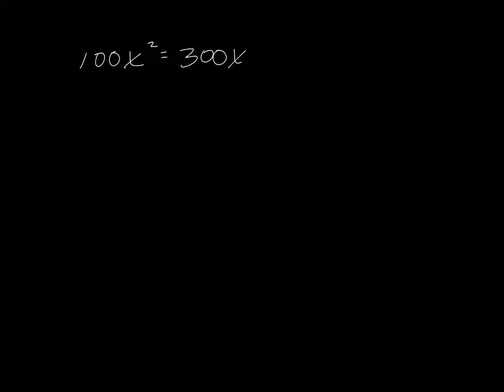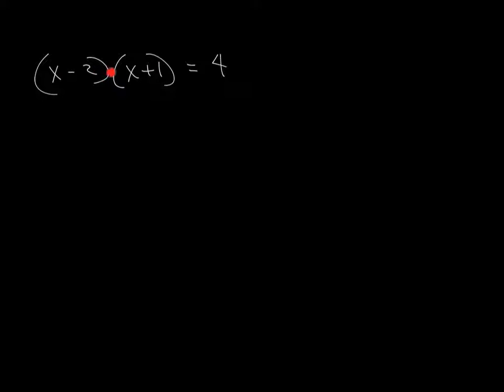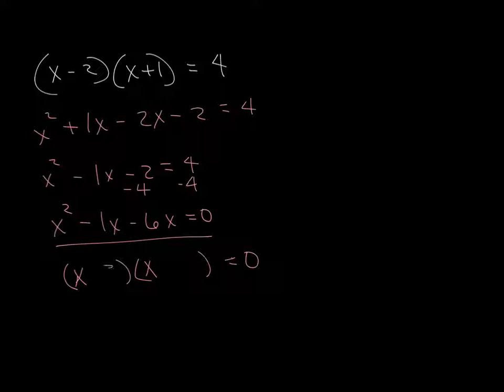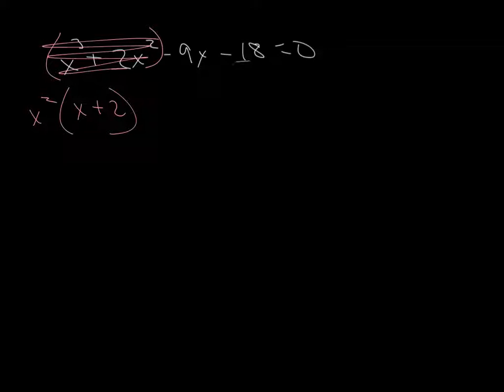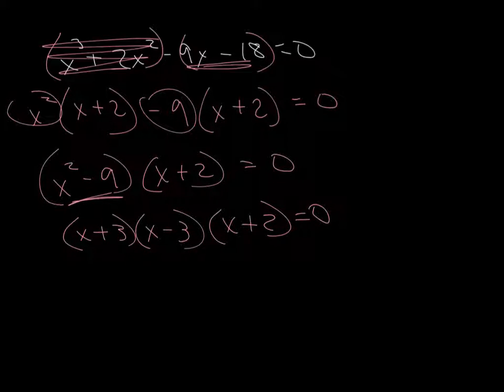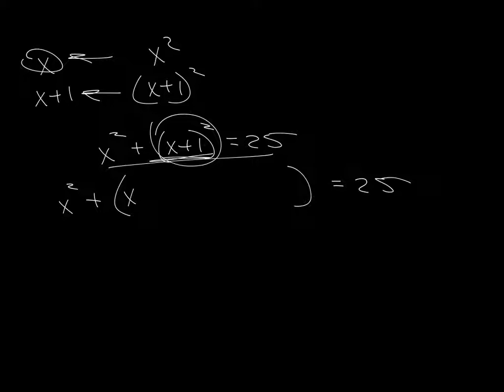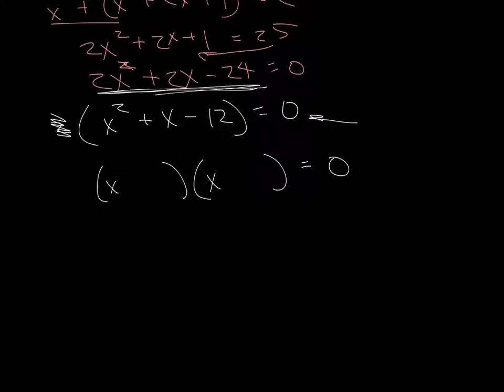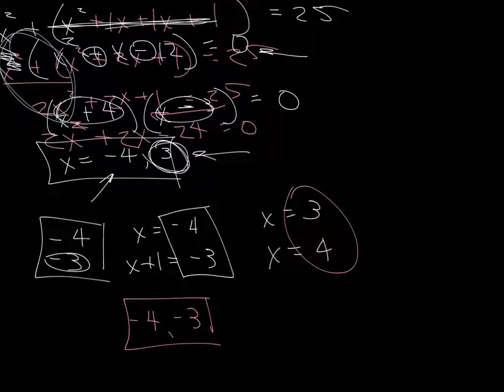L 7.1c intermediate algebra